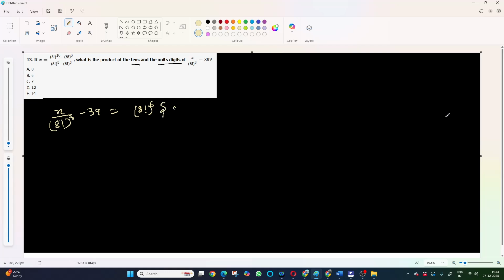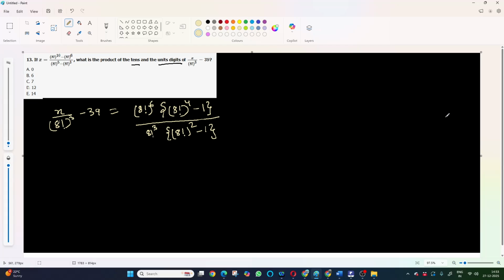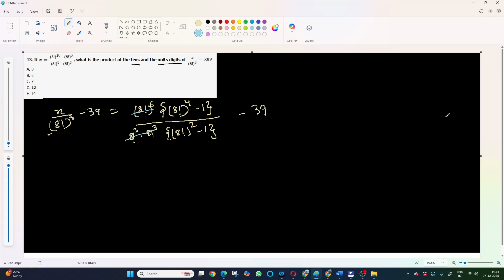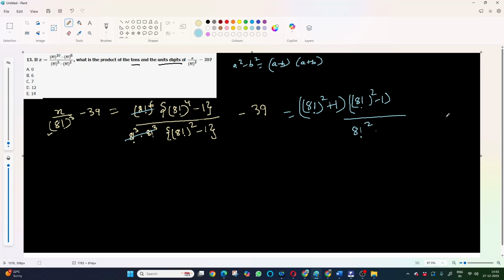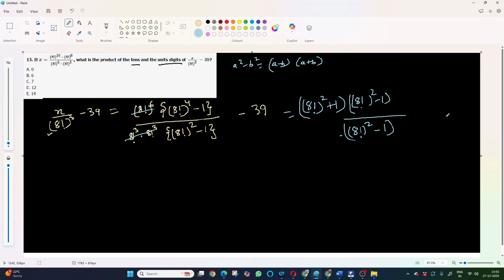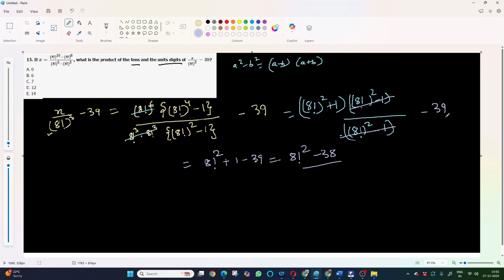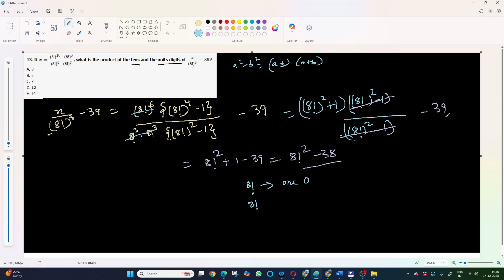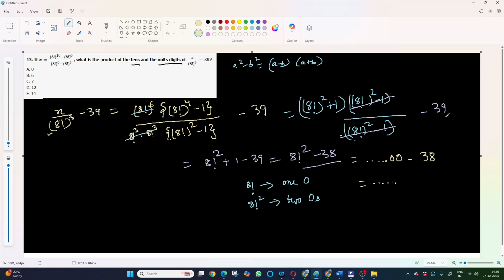GMAT - Product of digits - Solved Example